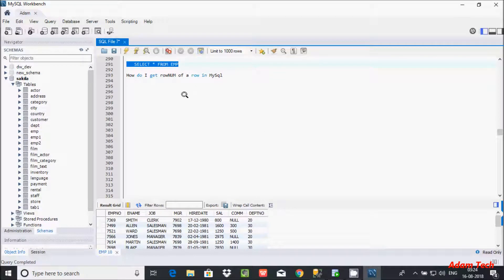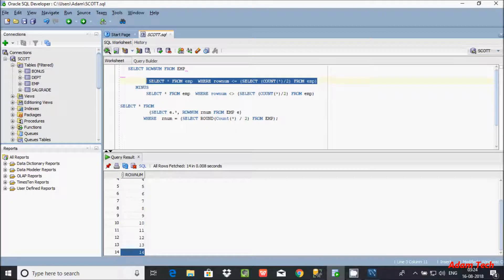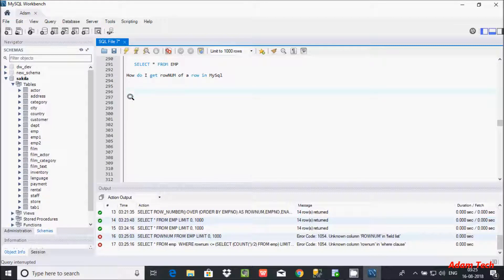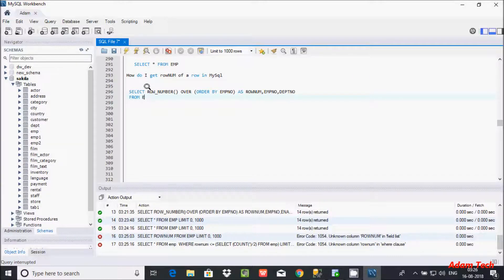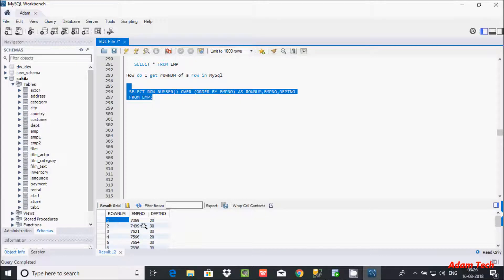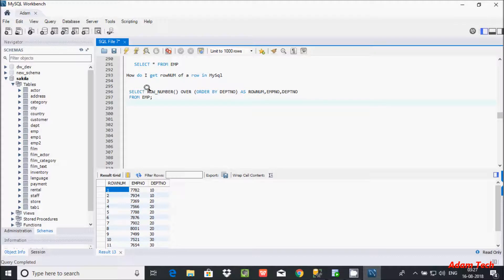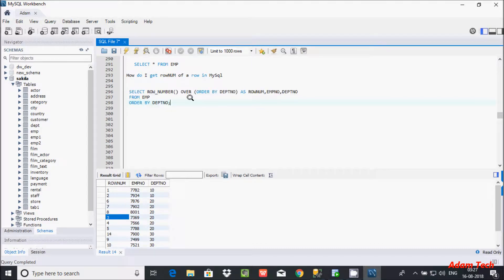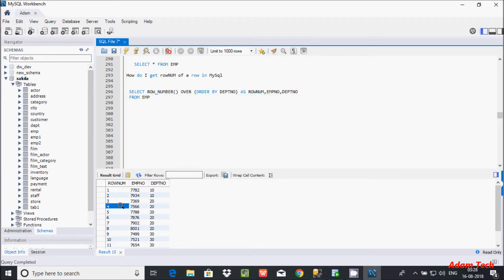MySql 35 | Alternate Of RowNum in MySQL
Alternate Of rownum in MySQL
Alternate rownum in mysql server
Alternate rownum in mysql oracle
display alternate rownum in mysql
rowid and rownum in mysql
row_number not working in mysql
mysql row number group by
mysql row_number
row_num in mysql example
rowid in mysql
mysql select row number as column